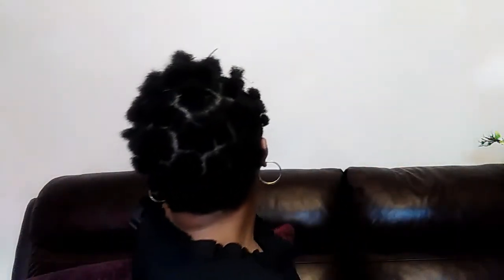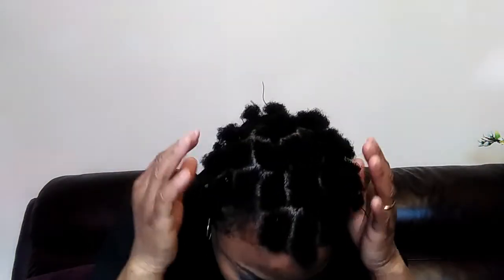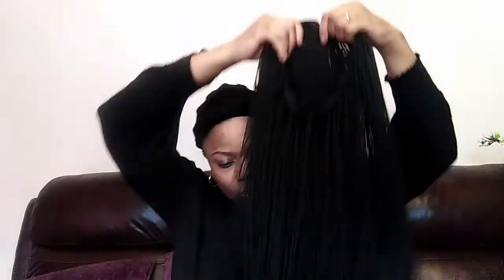How To Grow Your Short Hair Under Your Wig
In this video you will be learning how to grow your short hair under your wig. It is very important to always put a protective hair style under your wig, to prevent it from damaging. To all my old subscribers that keep coming back to watch my videos thank you so very much. And if this is your first time of watching my video feel free to subscribe to my channel and hit the notification button so that you don't miss out on our fantastic videos.